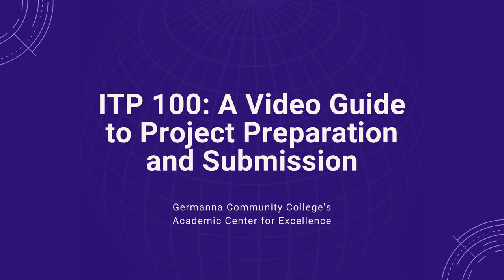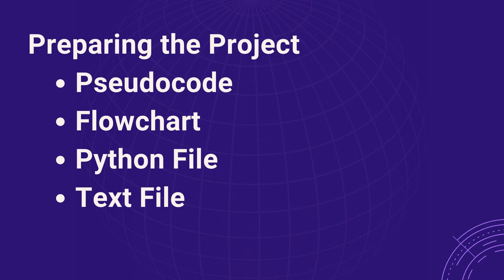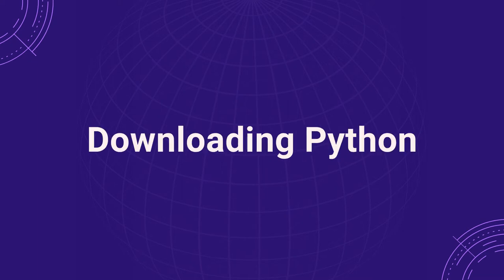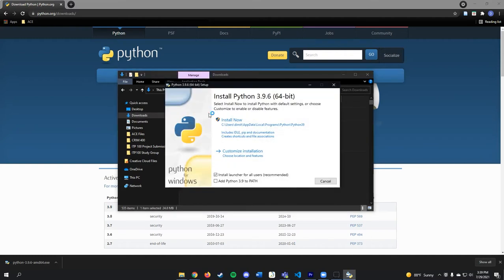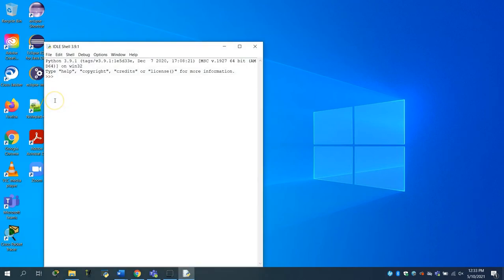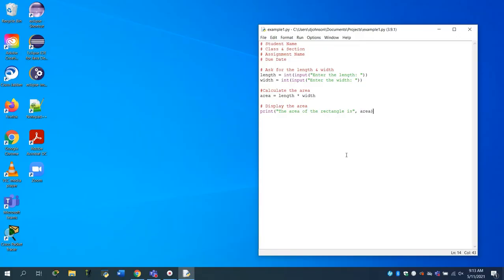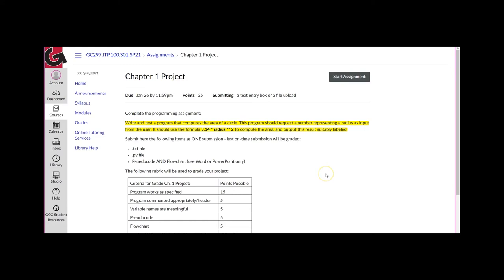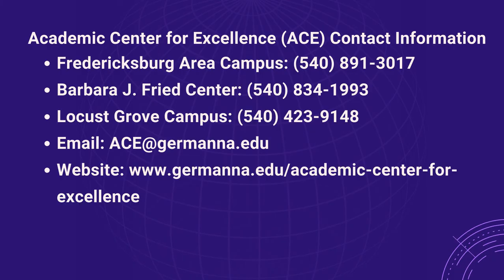ITP 100: A Video Guide to Project Preparation and Submission